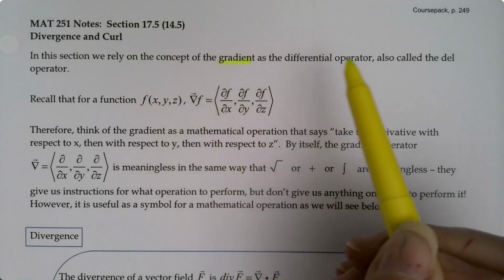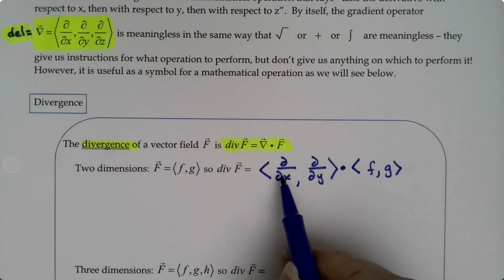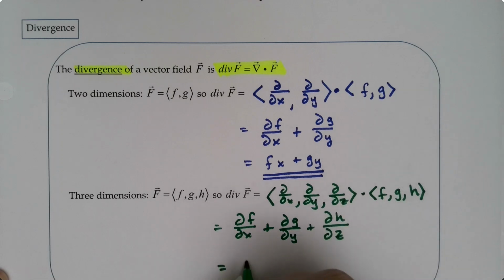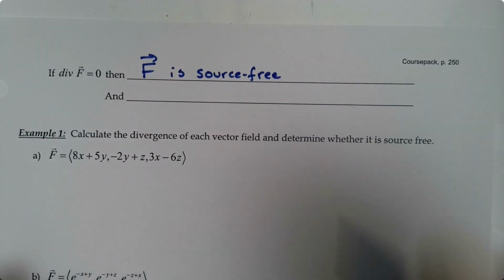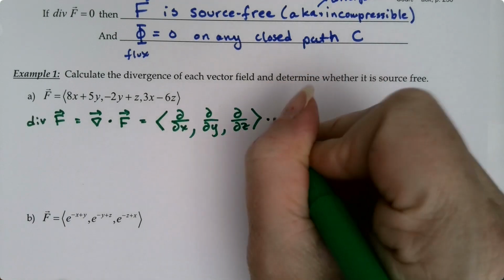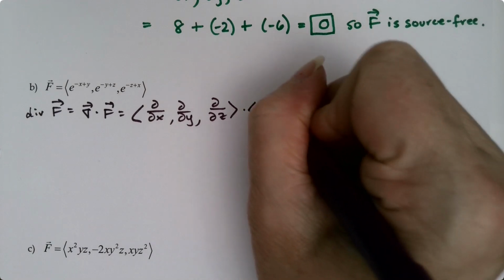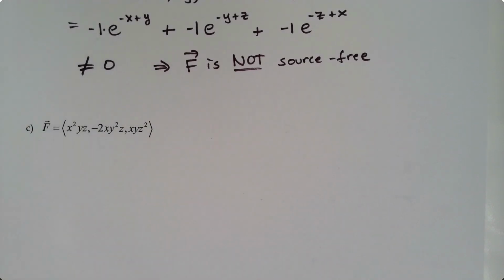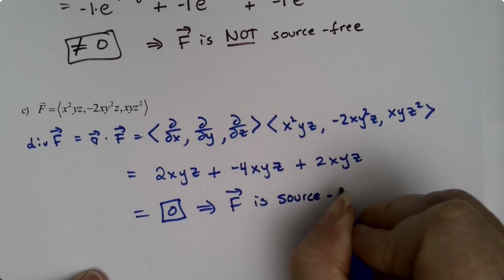MAT 251 17.5 (2e 14.5) Part 1 (FA24)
Introducing the del operator

Finding the divergence of a vector field